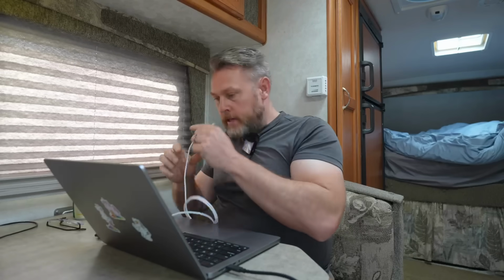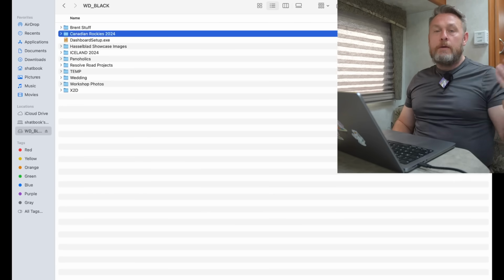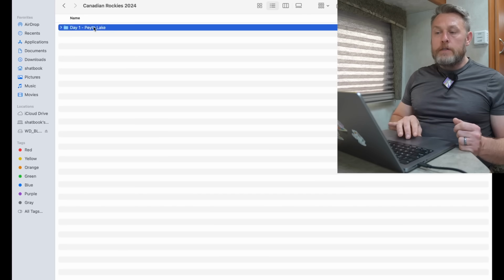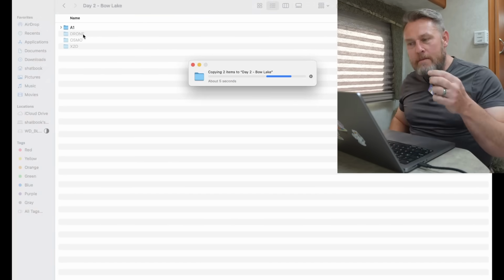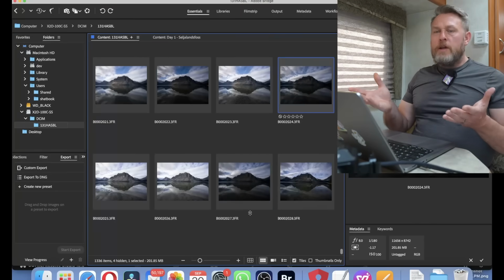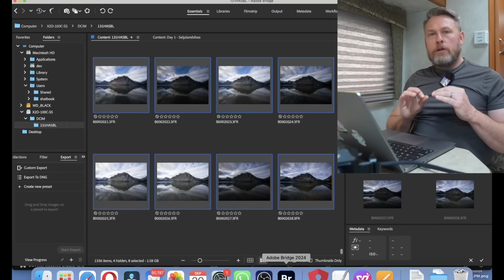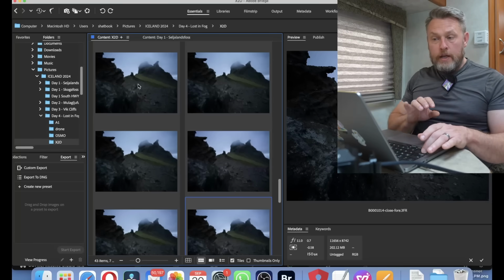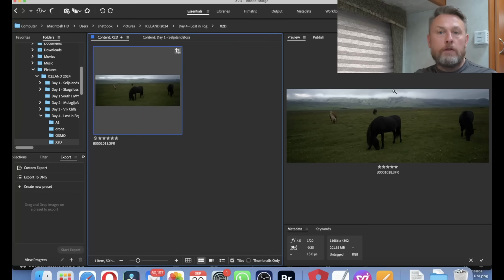How To Manage Your Photos - Photo Management Tutorial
The most requested topic that I get is to do a tutorial on 'how to manage your photos'. I finally caved and put together the most boring video I've ever created but you asked for it and here it is.

As a landscape photographer and filmmaker I amass a shocking amount of footage and raw FILES. It all has to be organized so that I can make a safety copy AND find what I need when I need it.

This simple, rudimentary method of handling your files won't win any awards but it works for me and I reckon it could work for you too.

Grab a coffee, get cozy and basque in the safe dullness of this lame video.

Gavin - Fototripper